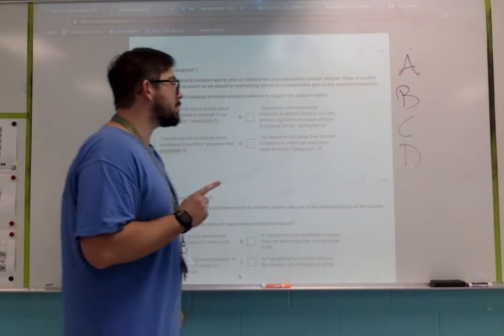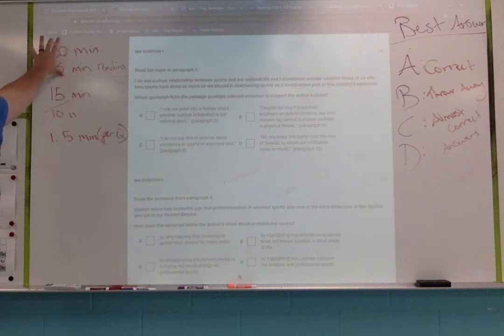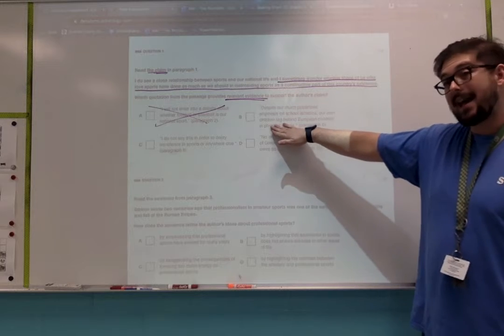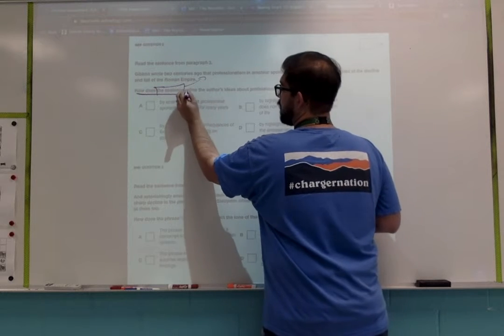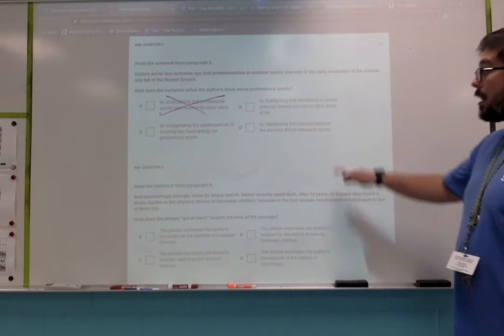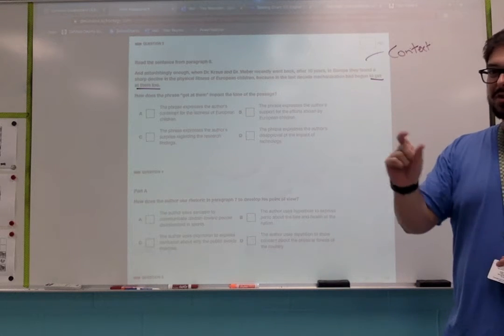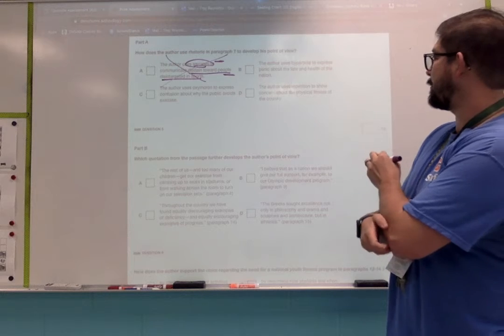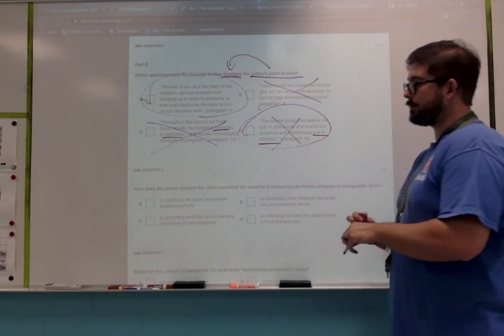Mr. Reynolds' English class: Test Taking Skills